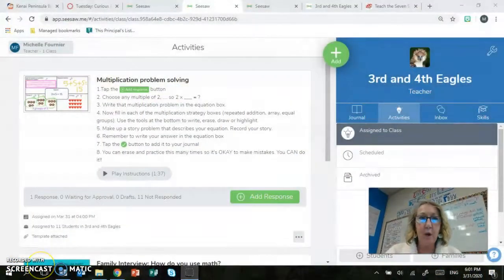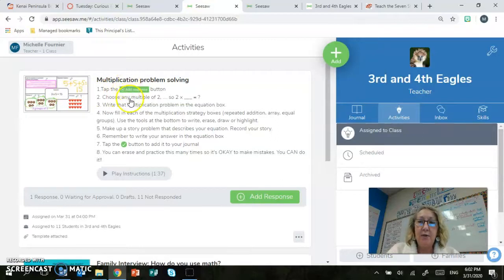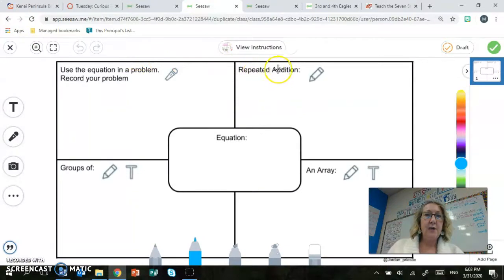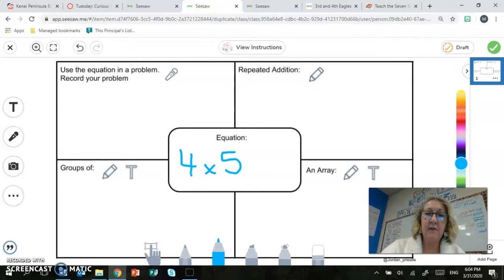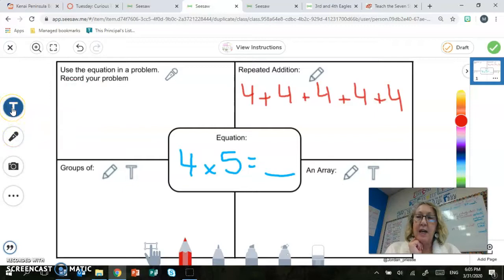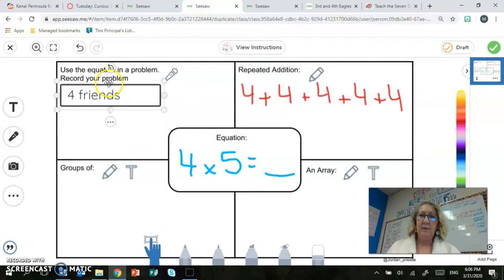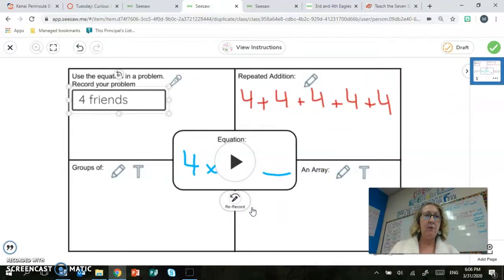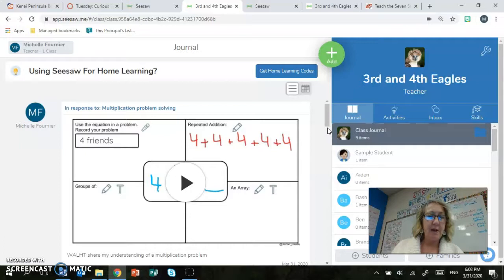Recording #12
Multiplication mat directions